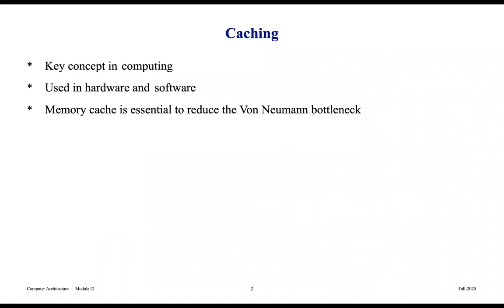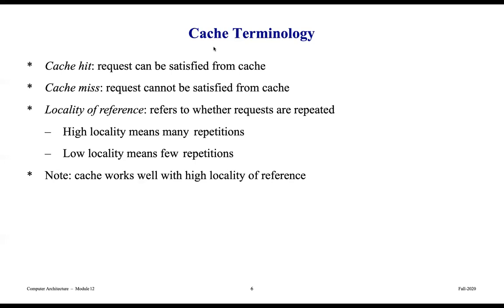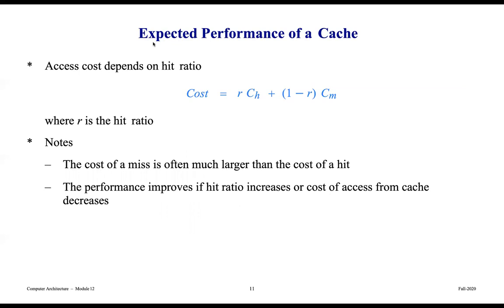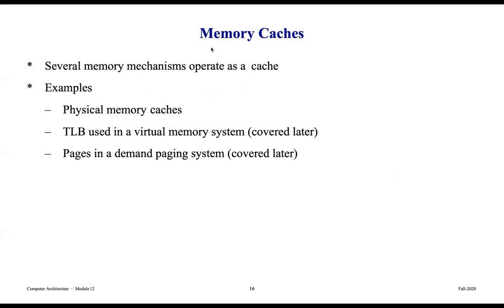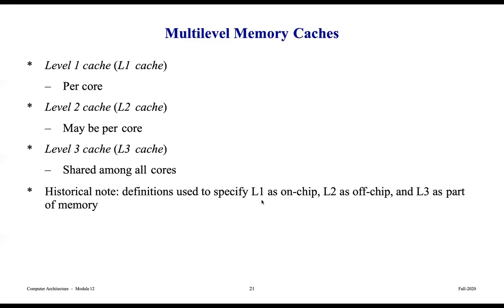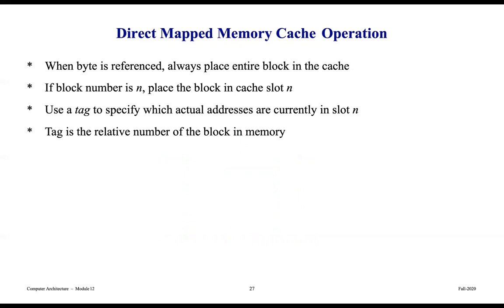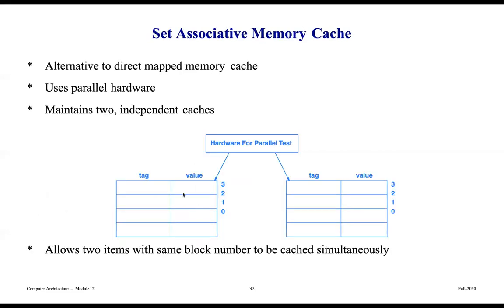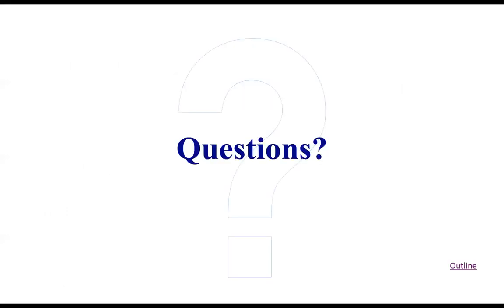CS360 Ch12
Computer Architecture and Organization Course

Based on Douglas Comer's Essentials of Computer Architecture textbook